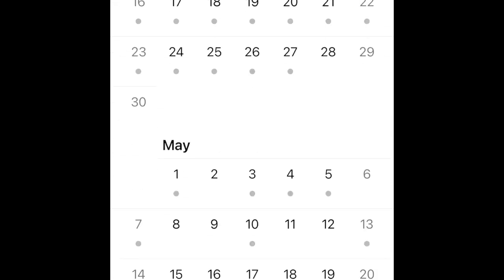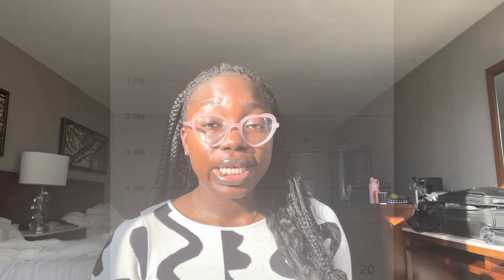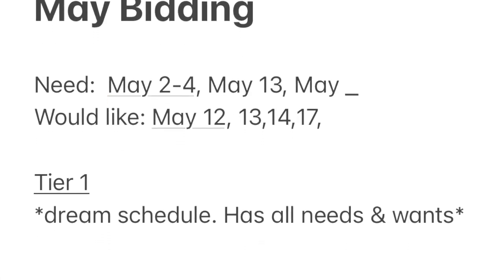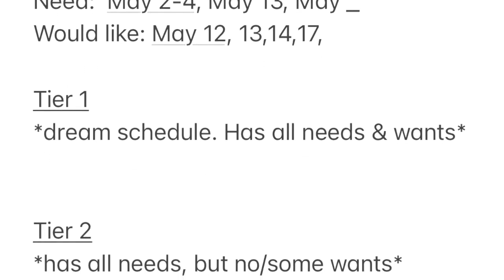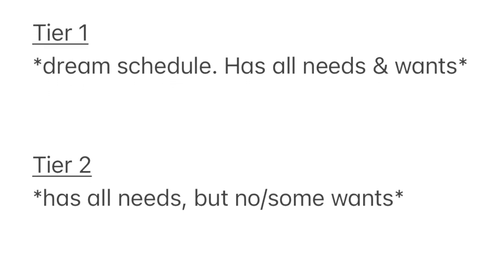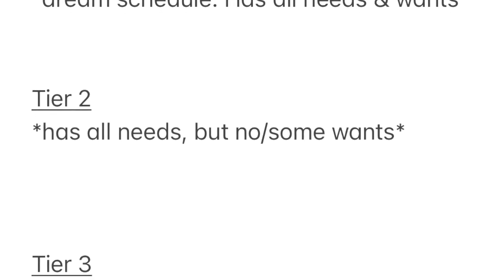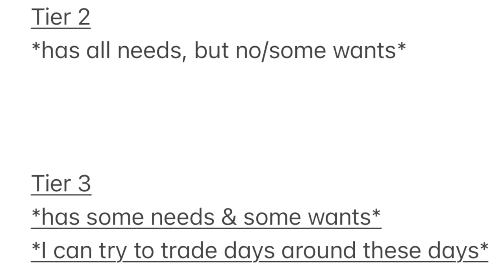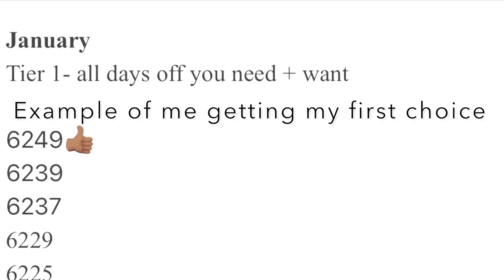Mainline Flight Attendant Training| How to Bid!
Welcome back to V Baby Takes…
Whew. Let’s all take a deep breathe! Now let’s tackle monthly bidding!
Not everyone’s favorite part of the month, but still important nonetheless.
In this video I break down my process for monthly line bidding. I have used both a regional and mainline system for bidding so I know it’s confusing either way!
1. What days do I really ‘need’ versus ‘want’ off?  this is your time to plan for the upcoming month. Do you need to ask your family what days you need to be available? Etc.
2. do you have preferences for days worked? Ie. You don’t want to work 6 days in a row. You don’t want 1 day off at a time.

If that still didn’t help please book a one on one call with me!

Comment what has helped you bid!